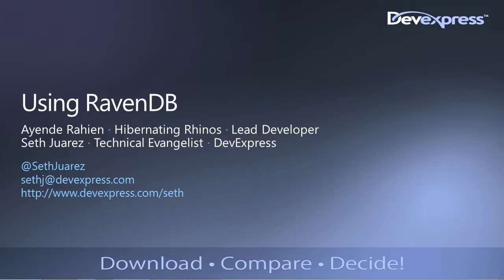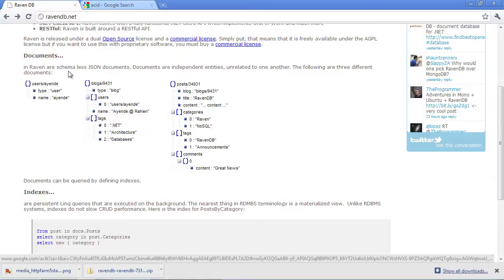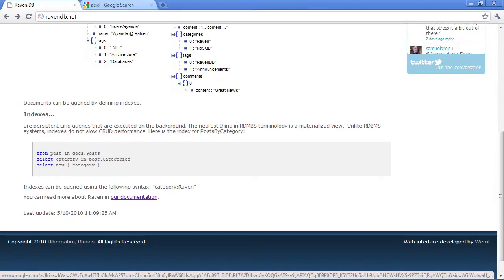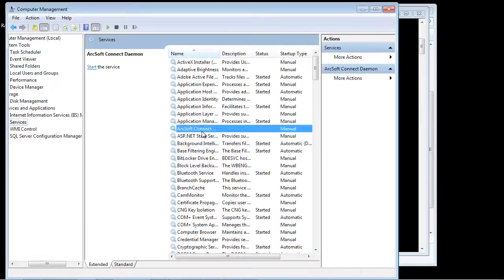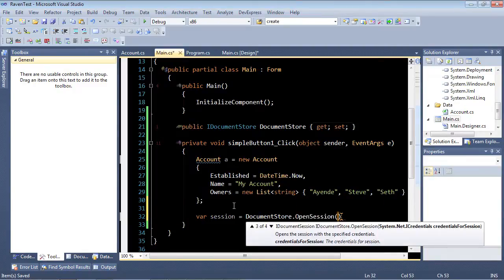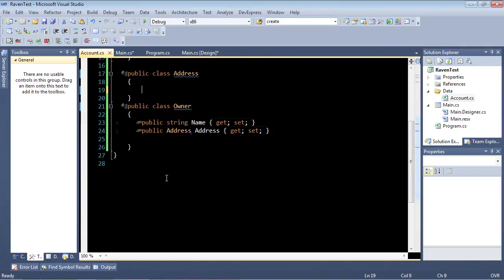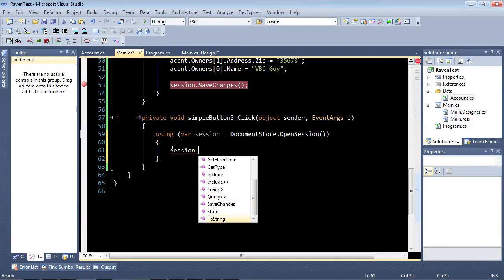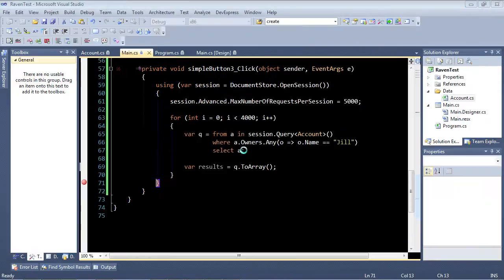Raven DB: Part 1- A Chat with Ayende Rahien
Seth sits down with Ayende to discuss the new no sql craze that is Raven DB.